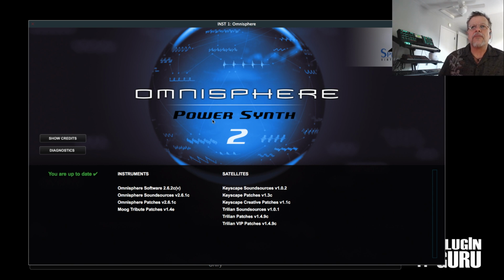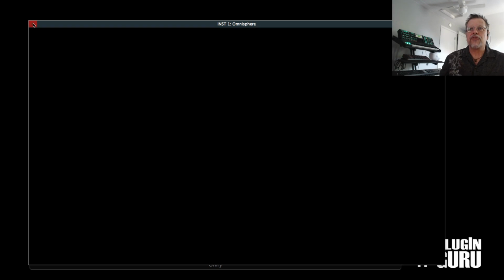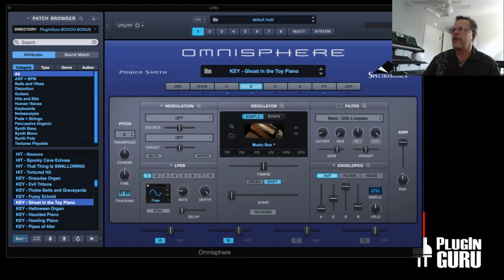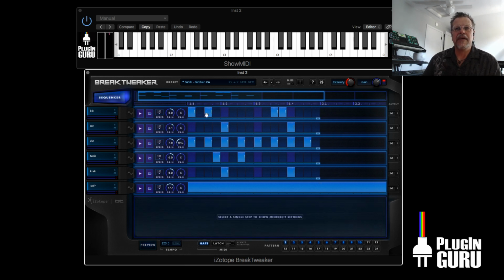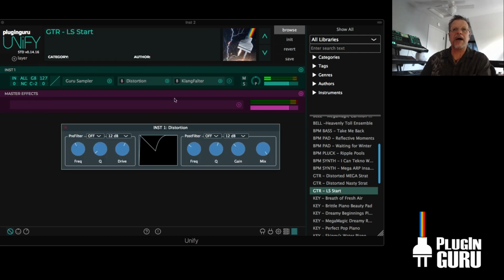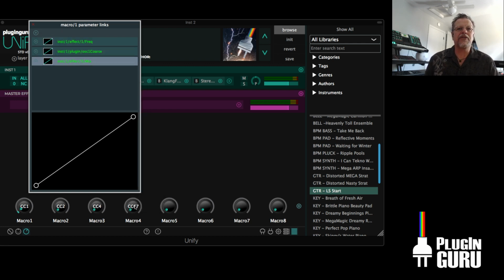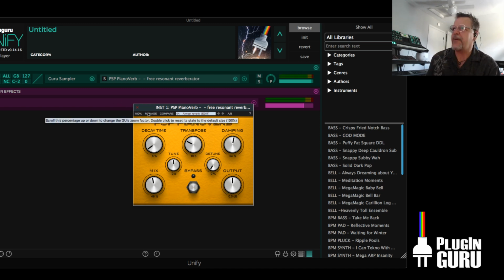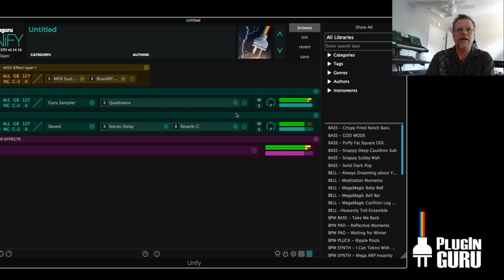ROCK tober 26th - 2 Free Plug-ins / BreakTweaker Sale / Unify Updates!!